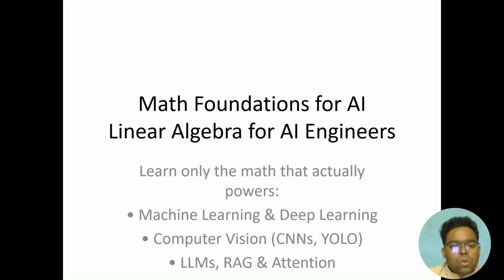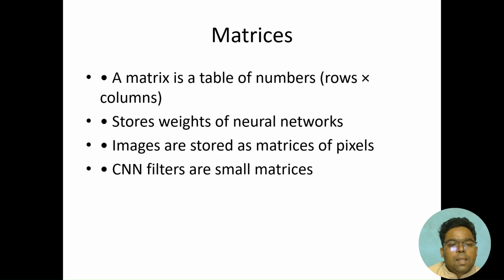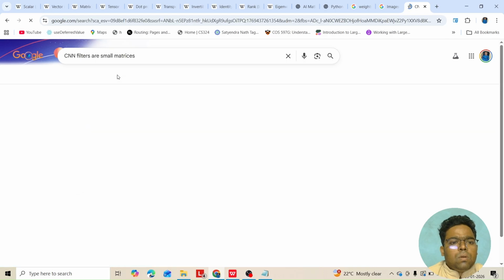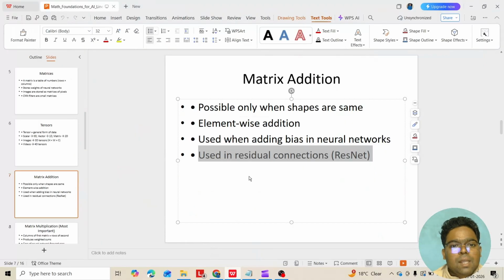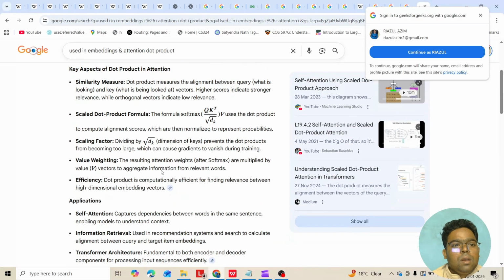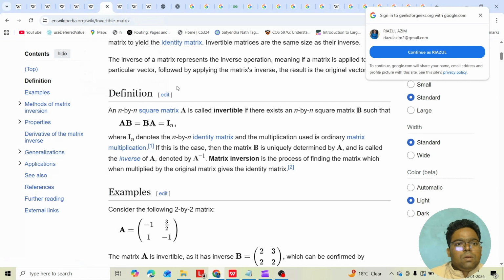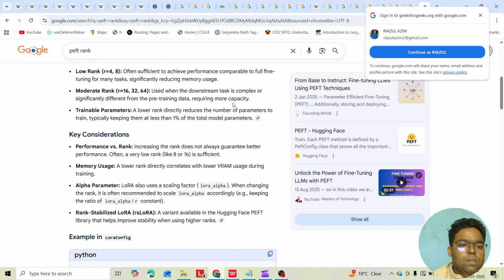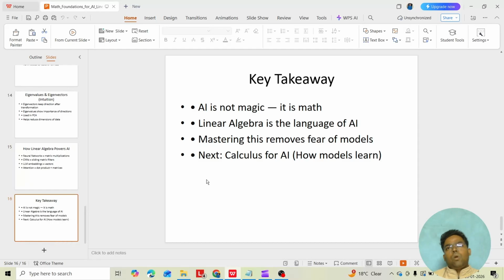Linear Algebra for AI Explained|Vectors, Matrices & Neural Networks| Riazul Azim’s Full Stack AI Lab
Welcome to Riazul Azim’s Full Stack AI Lab 👋

In this video, we begin the Math Foundations for AI series by learning Linear Algebra for AI engineers — the core math behind neural networks, computer vision, and large language models.

Linear Algebra explains:
• How data is represented in AI
• How neural networks process information
• How models like ChatGPT, YOLO, and recommendation systems work internally

This math is non-negotiable if you want to become a Full-Stack AI Engineer, but don’t worry — everything is explained in a simple, visual, and practical way using slides and real AI intuition.

What you’ll learn in this video:

• Why Linear Algebra is the language of AI
• Scalars, vectors, matrices, and tensors
• How vectors represent features and embeddings
• Why neural networks are matrix multiplications
• Matrix addition and bias
• Matrix multiplication (the heart of AI)
• Dot product and similarity (attention intuition)
• Transpose, inverse, and identity matrices
• Shape and rank (why most ML errors happen)
• Eigenvalues & eigenvectors (PCA intuition)
• How Linear Algebra powers modern AI systems

This video is Part 1 of the Math for AI series.
Next videos will cover Calculus for AI (how models learn) and Probability for AI (how models handle uncertainty).